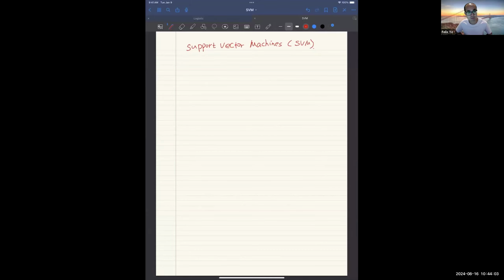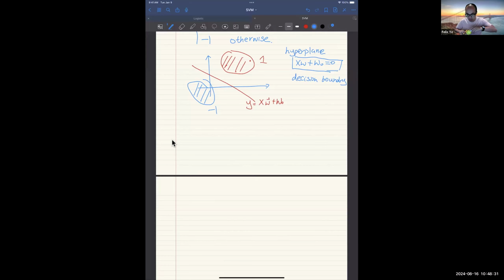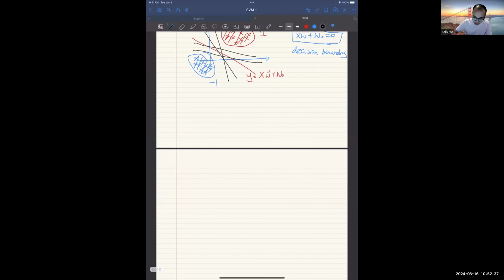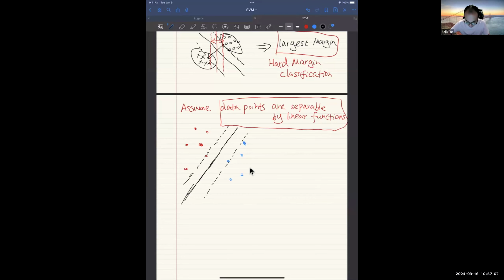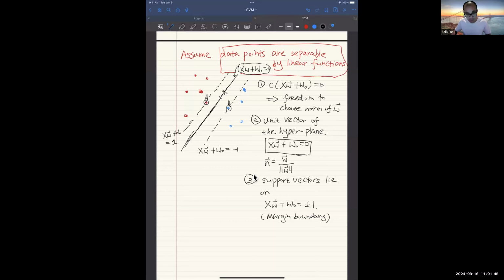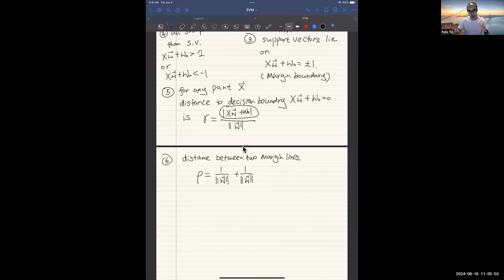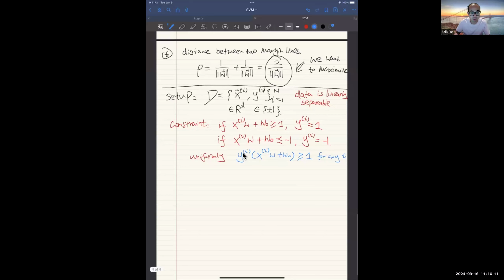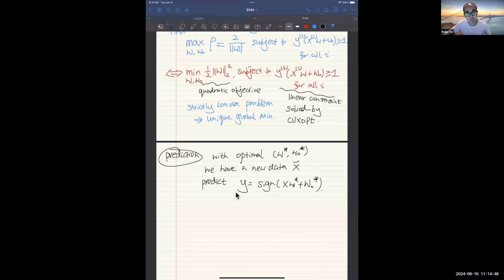Lecture 8 Part 1: SVM (Hard Margin)